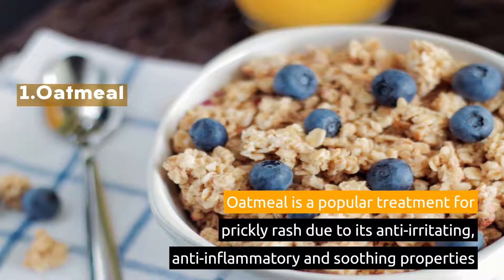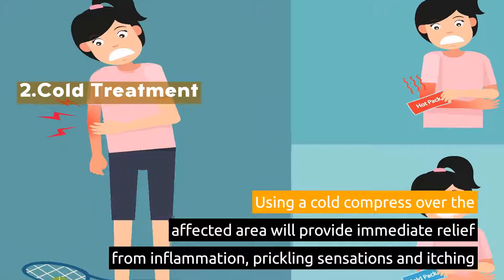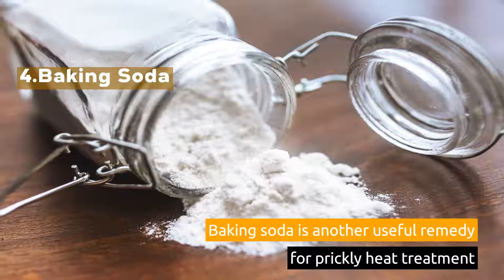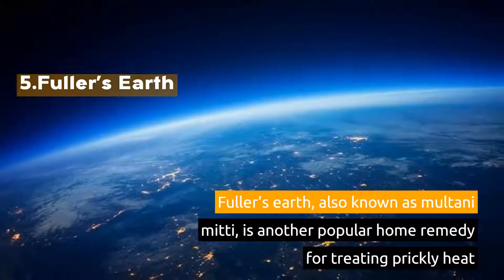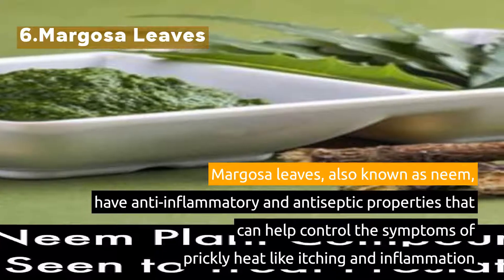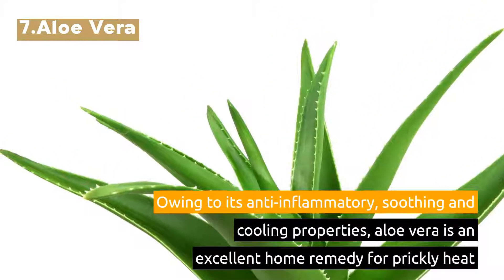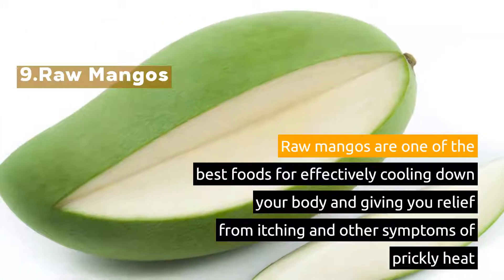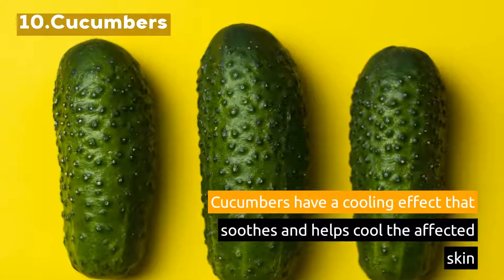10 Top Home Remedies For Prickly Heat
The condition that we call prickly heat, also known as heat rash, happens to adults and children when sweat becomes trapped under the skin. Here 10 Top Home Remedies For Prickly Heat.